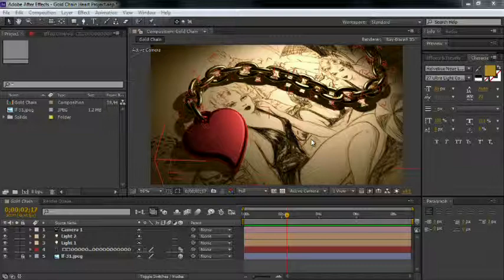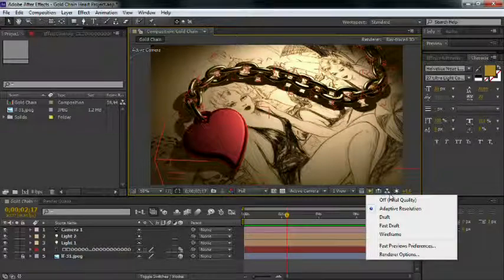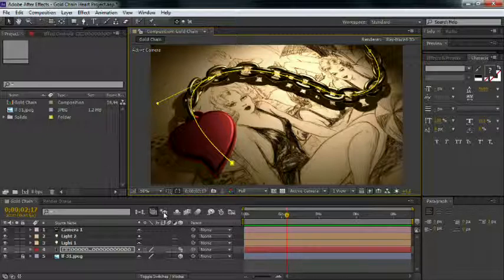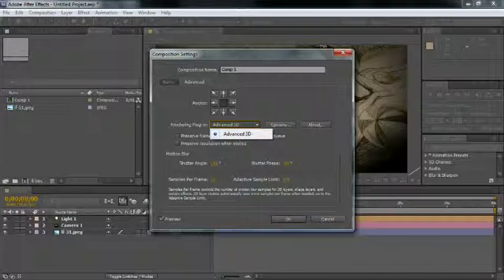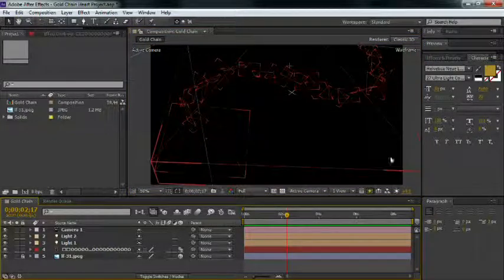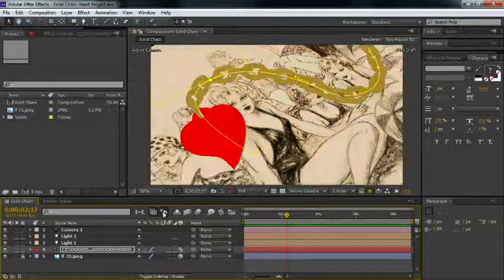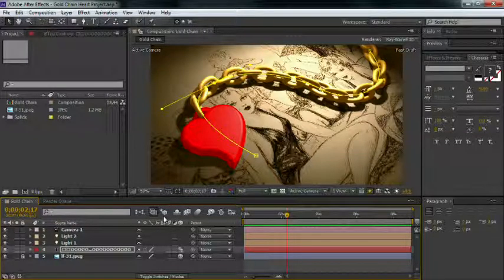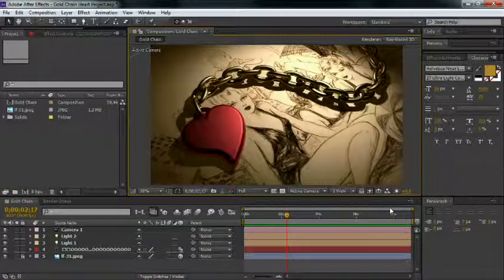Adobe After Effects Total Training - 6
after affects - adobe - videos